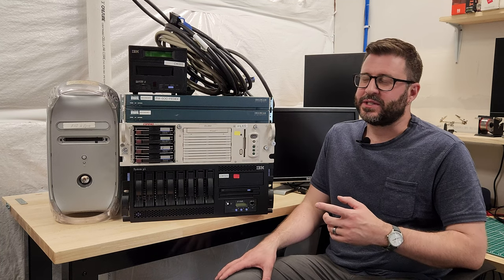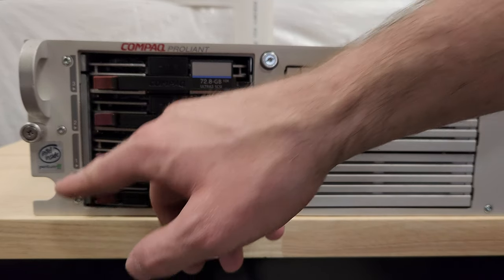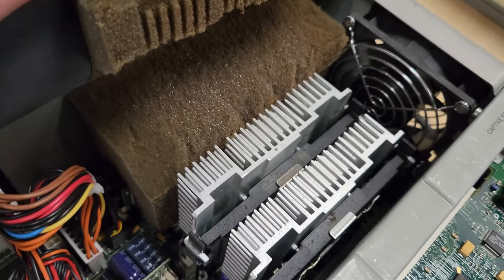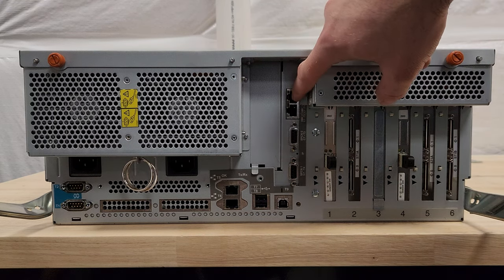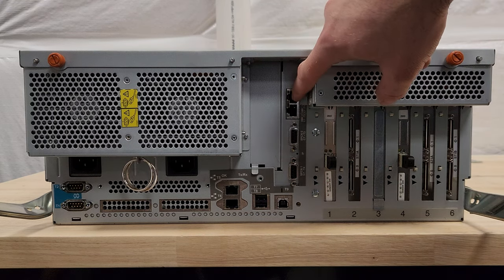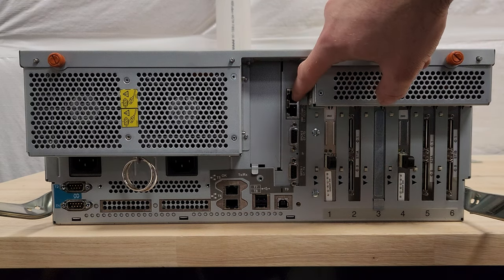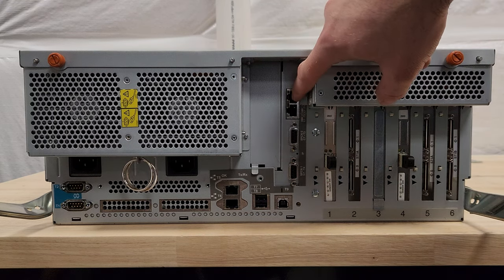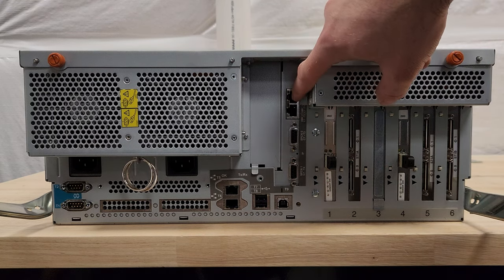Old Computer Craigslist Haul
A recent craigslist pickup of an old Compaq Proliant Gen 1 Pentium III server, IBM System p5 server, an Apple Power Mac G4, some Cisco PIX appliances, and an IBM LTO tape drive.

Rack stuff
1U 24 Port Patch Panel
1U Brush Panel
1U Rack Shelf